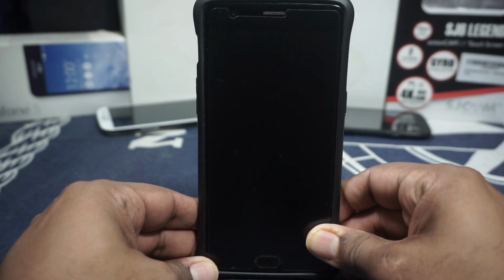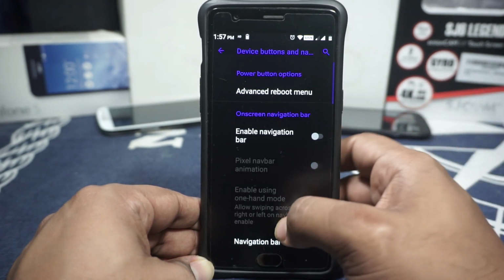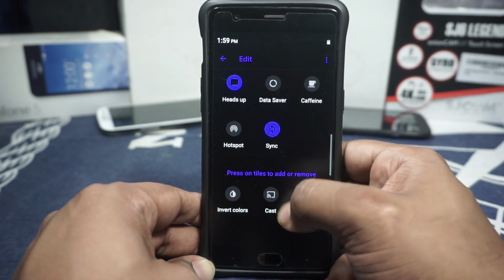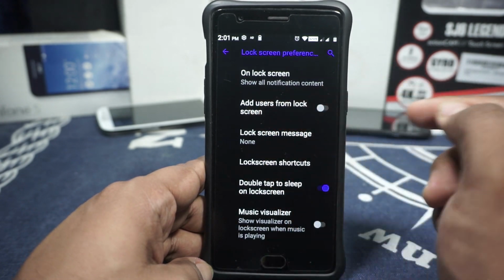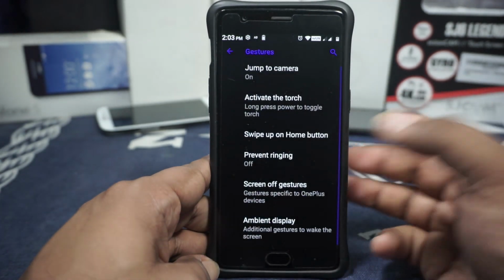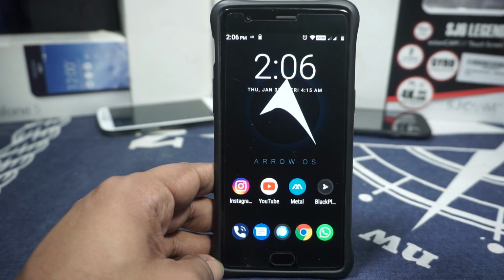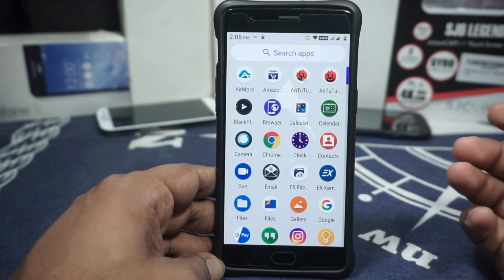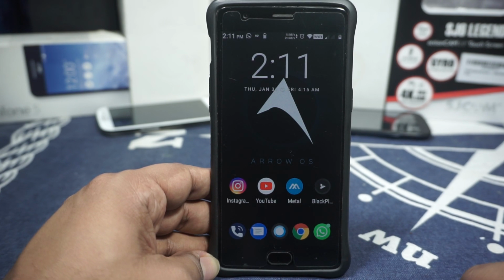ArrowOS [Pie|Android 9.0] For OnePlus 3/3T (Rain)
ArrowOS For OnePlus 3/3T.